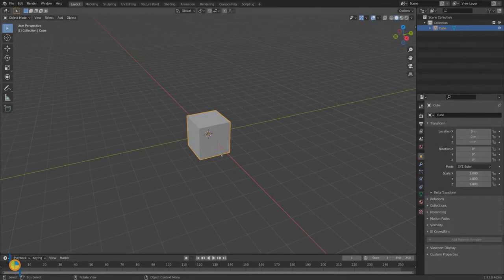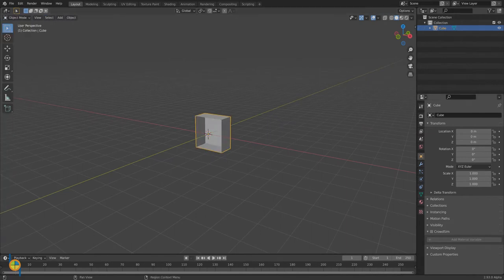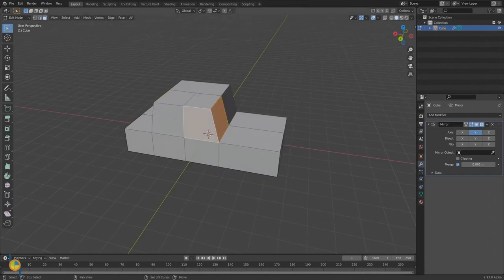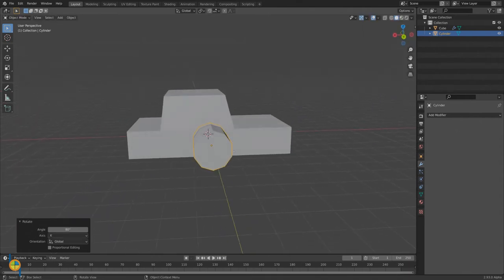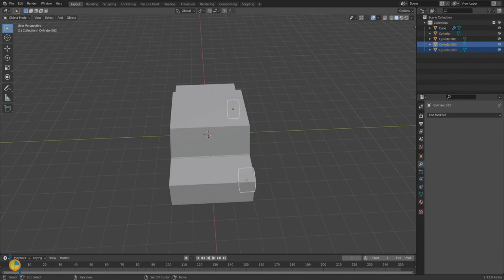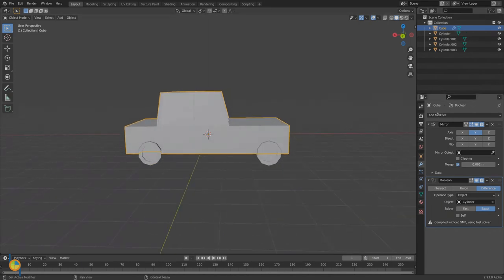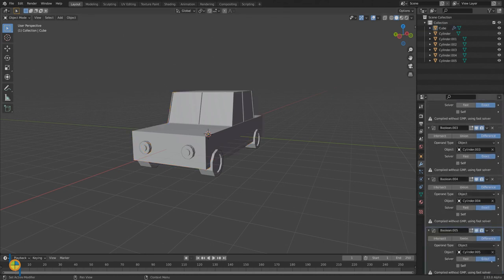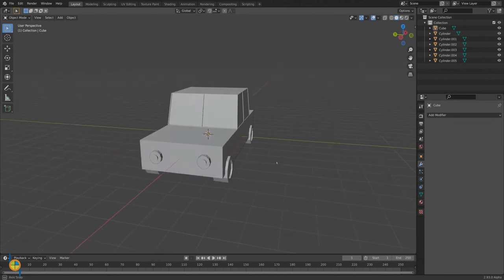Model a low poly car using modifiers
In this tutorial you will learn how to model a low poly car using the mirror and the boolean modifier.